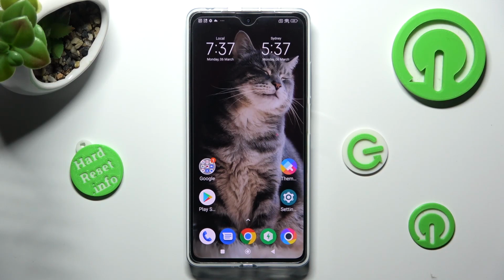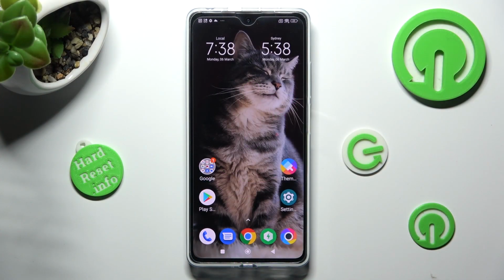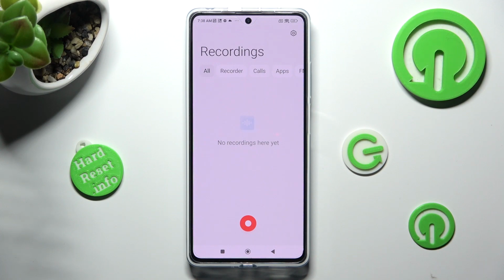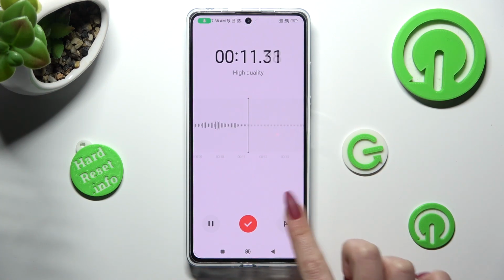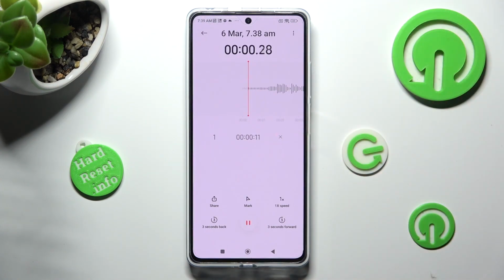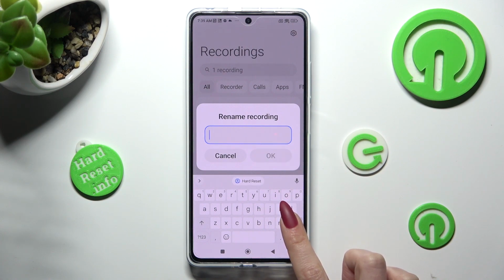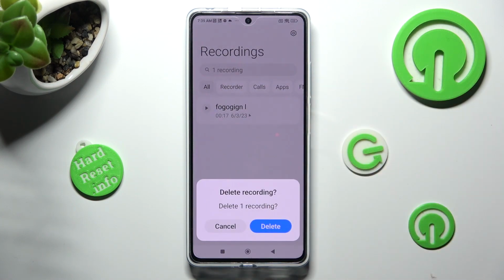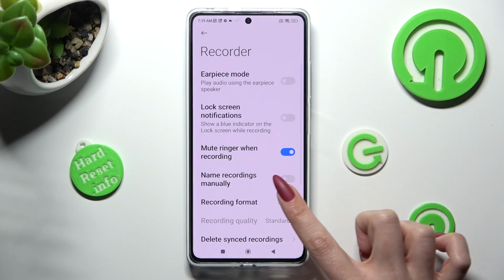How to Record Sounds on POCO X5 PRO – Enable Sound Recorder Feature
Hi there! Have you ever been wondering how you can record sounds on your POCO X5 PRO? In today's video we're going to show you how you can easily record sounds on your POCO X5 PRO just in a couple of simple steps. This video might be useful in case if you need to record someone speaking, or some audio playing or anything. So in a case like that, all you need to do is just watch this short video to the end, follow the instructions provided by our specialist and try to perform this operation yourself on your POCO X5 PRO.

How to record sounds on POCO X5 PRO? How to turn on the sound recorder on POCO X5 PRO? How to enable a sound recorder on POCO X5 PRO? How to enable POCO X5 PRO sound recorder? How to pause record sound on POCO X5 PRO? How to activate sound recording on POCO X5 PRO?